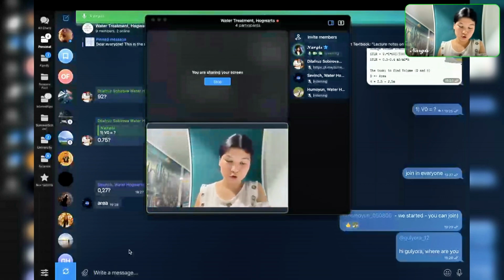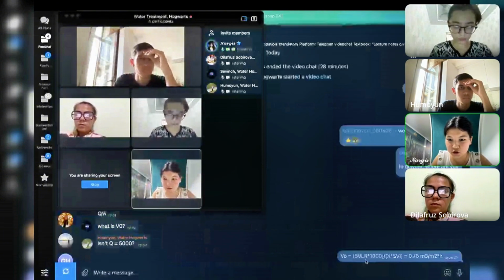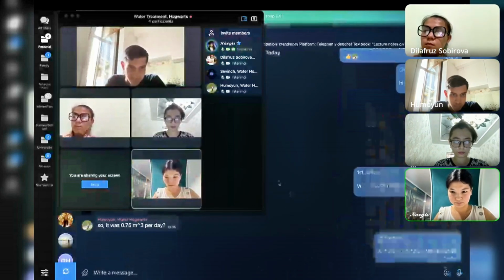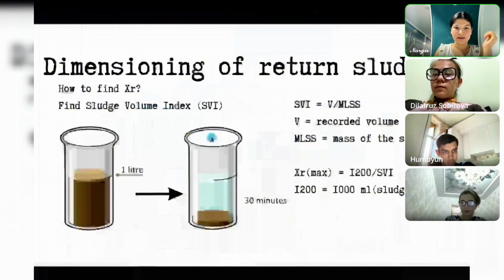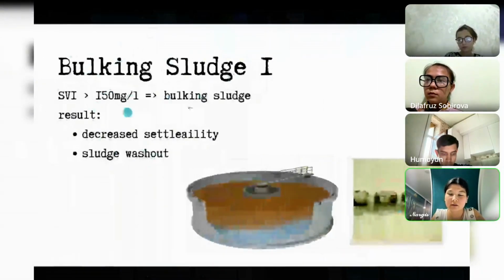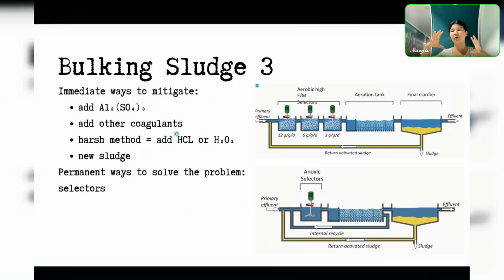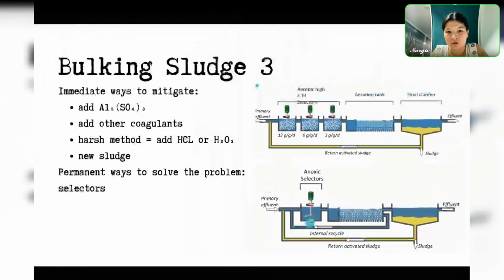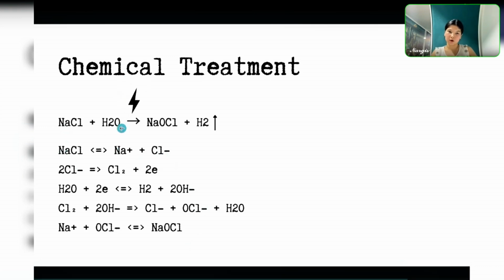Introduction to Sludge Digestion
This lecture introduced us to sludge digestion — the process of stabilizing and reducing the volume of sludge produced during treatment. We explored both aerobic and anaerobic digestion, learned about gas production, and discussed why proper sludge management is crucial for environmental and economic sustainability.